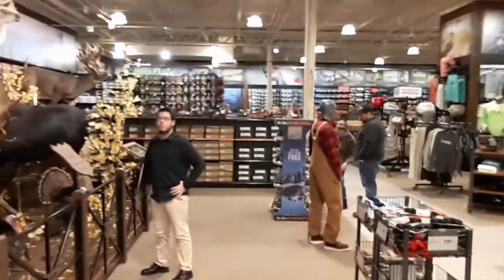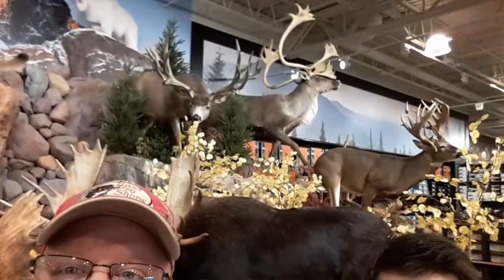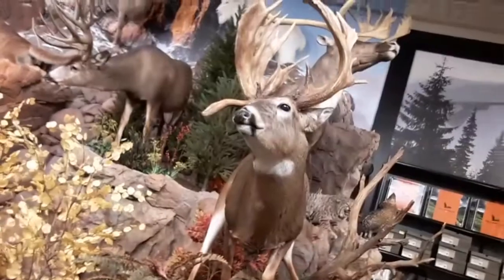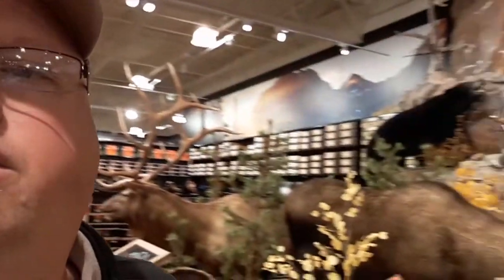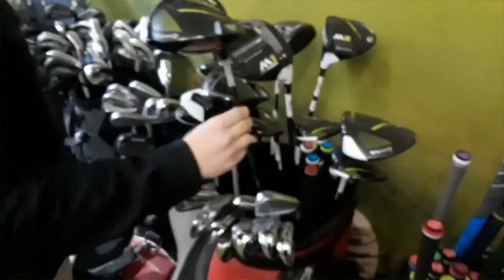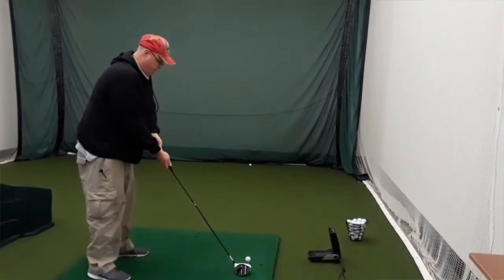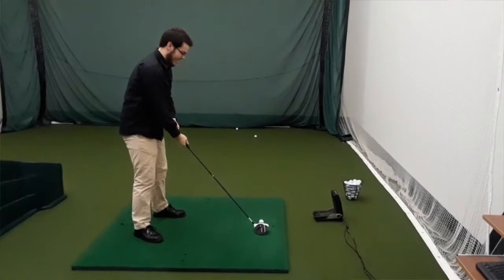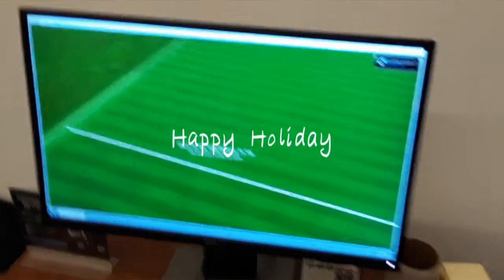New field and streams store barboursville WV 2017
We now have a new name for our channel The Ohiovalleyadventures.  comment if you like these kind of videos we need more new adventurers this is a new field and streams store in barboursville wva.